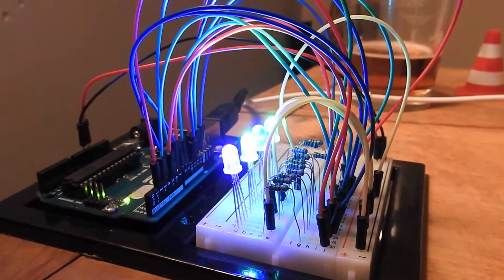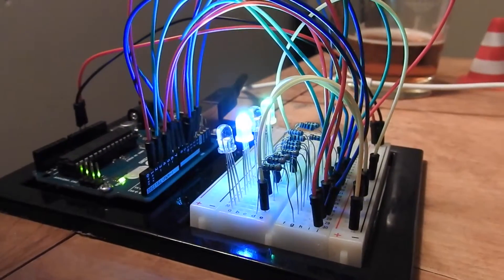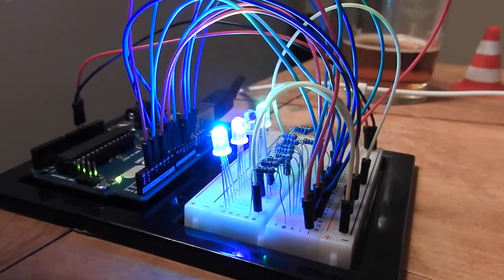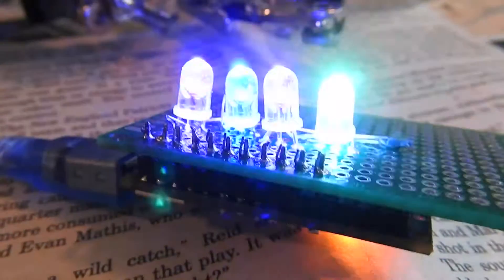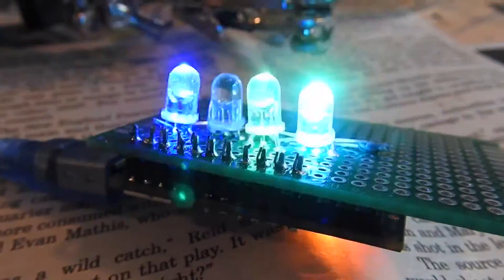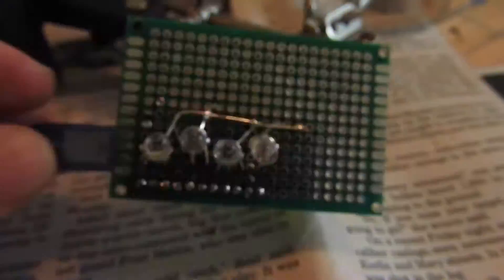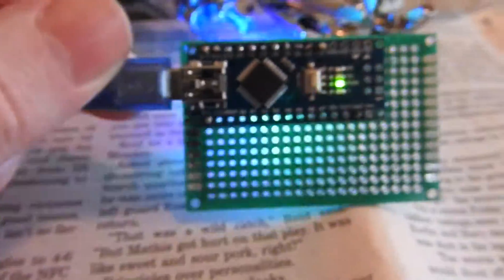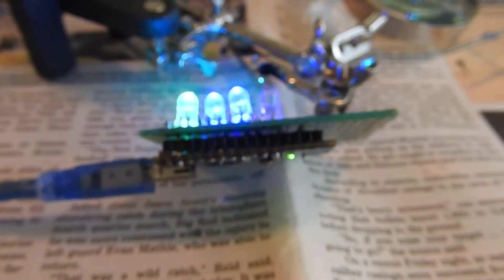Blinky Thing - An Arduino Nano Project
I'm fairly new to electronics and microcontrollers. This project was developed on a Genuine Arduino board and used the Arduino IDE for software development. The final build used a clone of the Arduino Nano which uses the same Atmel ATMega328P 8 bit microcontroller.

I developed the circuit and code myself from scratch. This is not an impressive project. In fact, it is pretty much an utterly useless thing. It's not as cool as the box with the switch on it that has a little robot arm inside that pops out and turns off the switch when you turn it on. Hey, you've got to start somewhere, right?

Anyway, I hope you find it interesting. I certainly had an interesting time building it. Speaking of interesting, how long do the interesting effects of rosin smoke in the eye last?